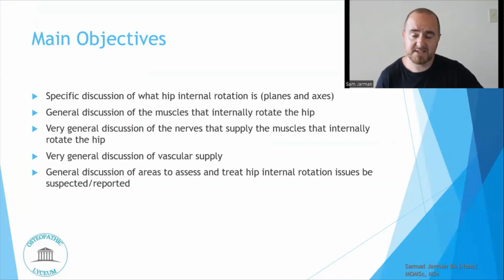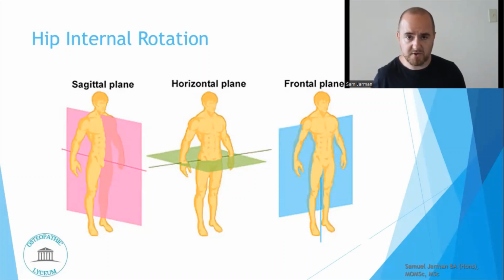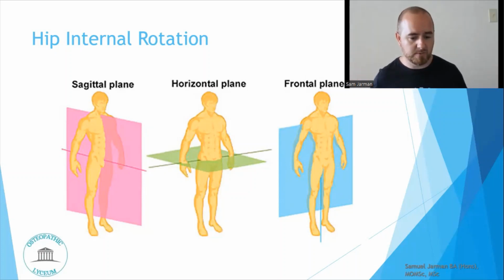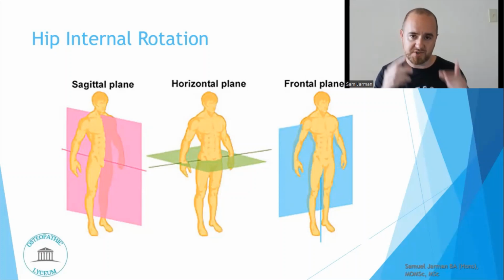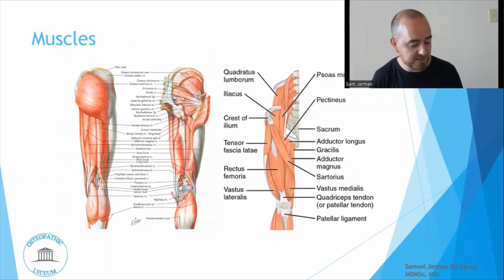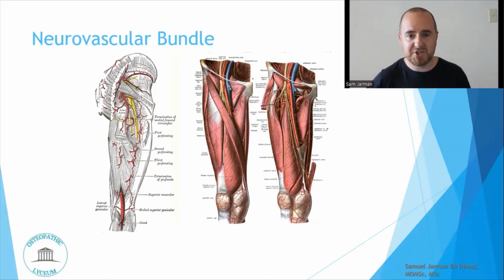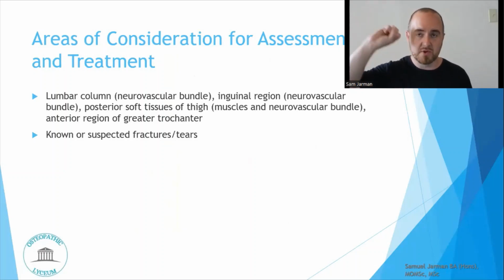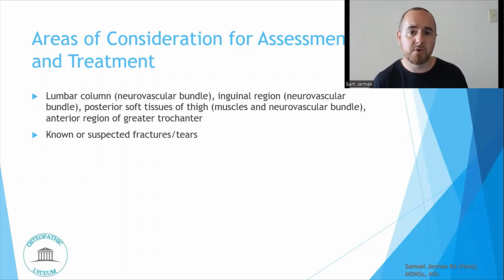Osteopathic Considerations: Hip Internal Rotation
Here we discuss areas of consideration for assessment and treatment of hip internal rotation